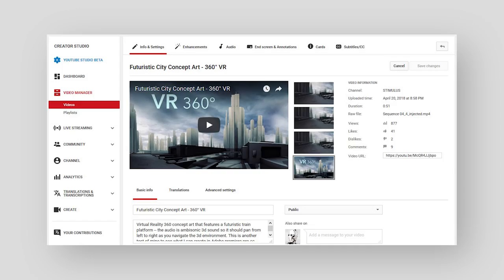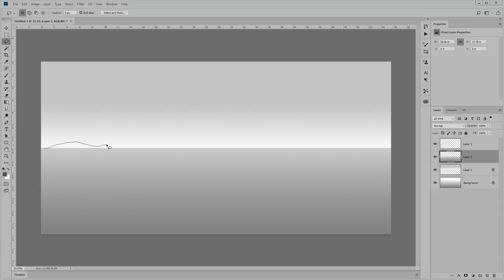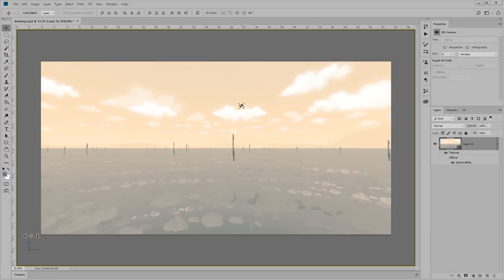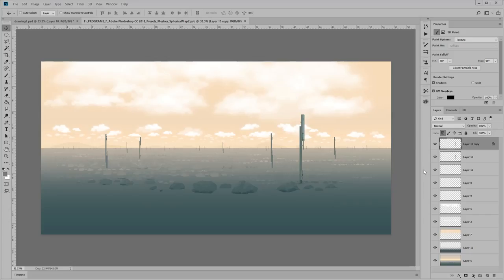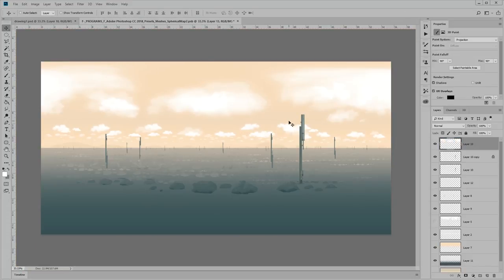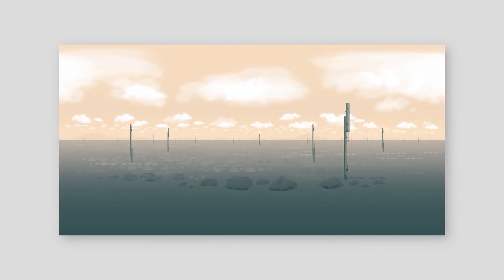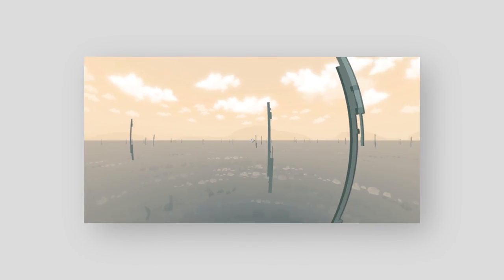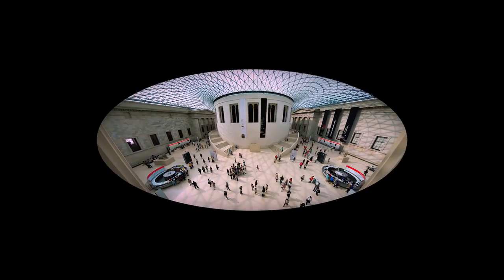Create 360° VR Content - Introduction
Are you confused about how 360 VR content works? Here's everything you need to know about how virtual space is mapped out in the equirectangular format. I also show the basics of working with 360 environments in photoshop.

- G ♥